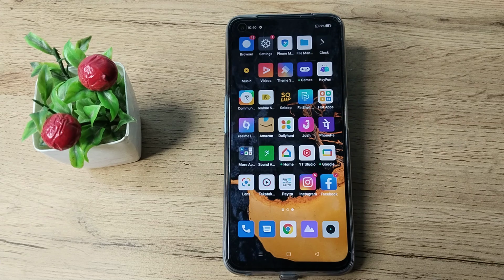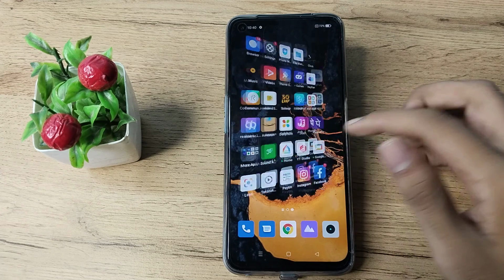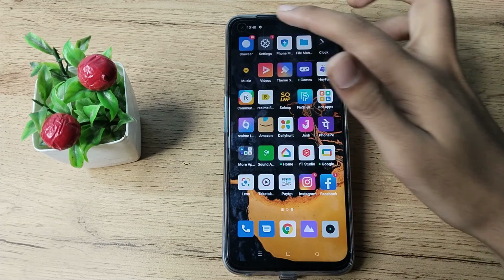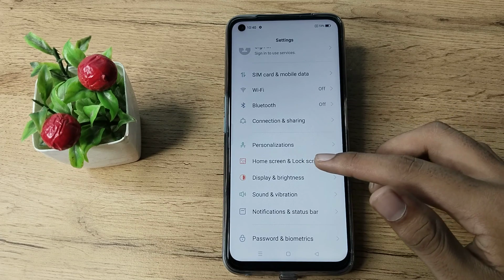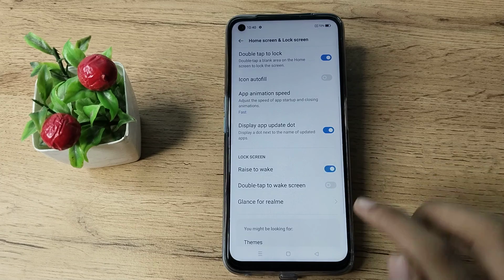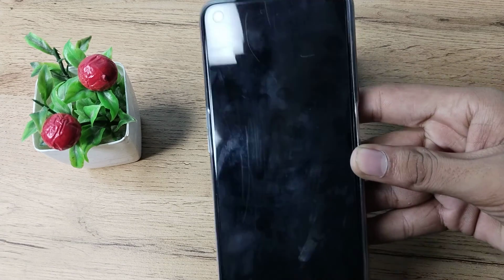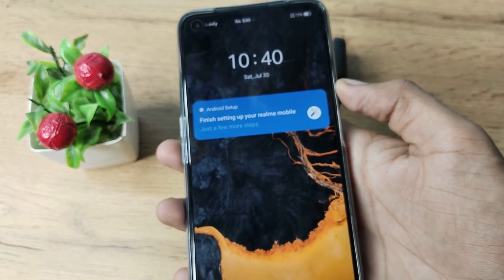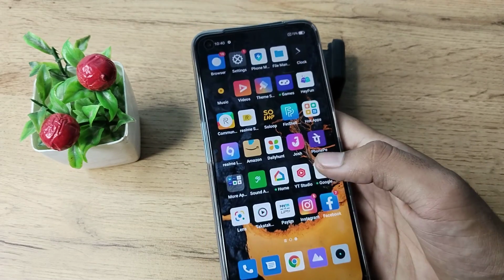How to on Raise to Wake in Realme 8s 5G Phone